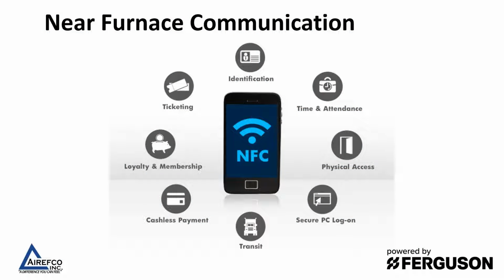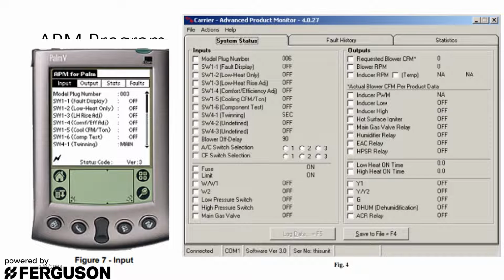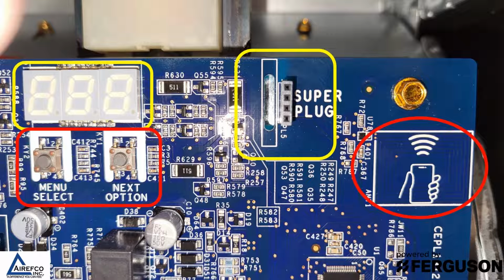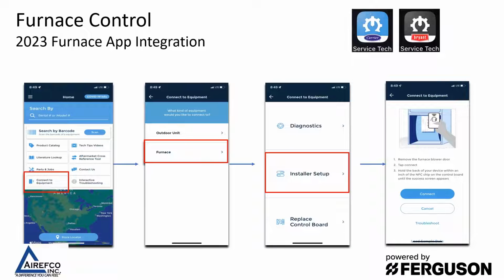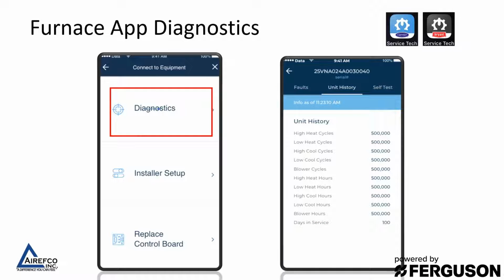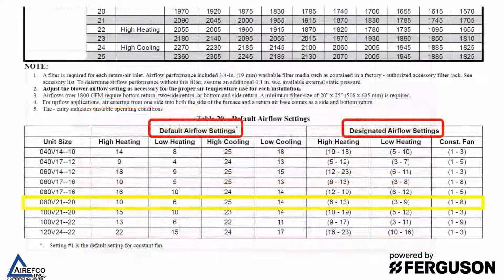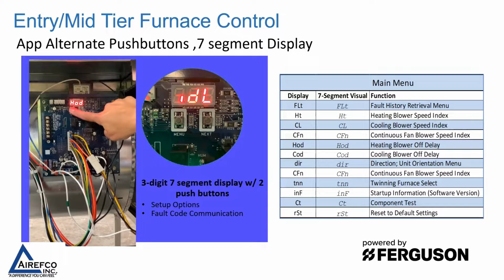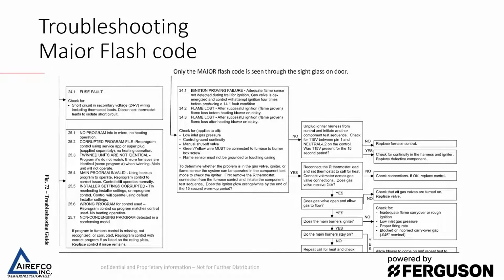NFC Furnace Communication